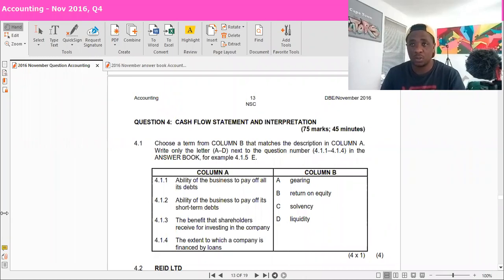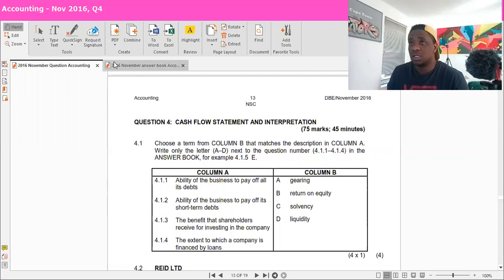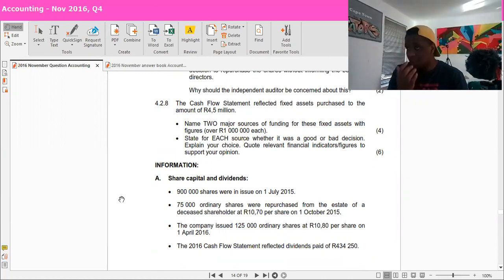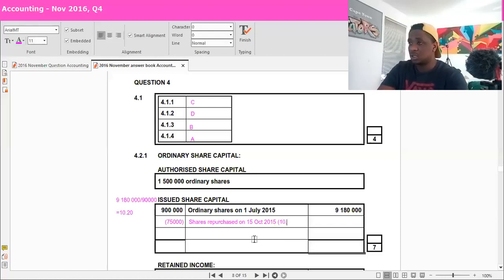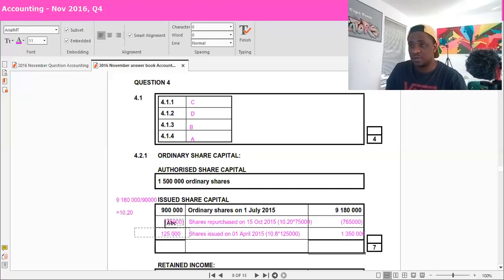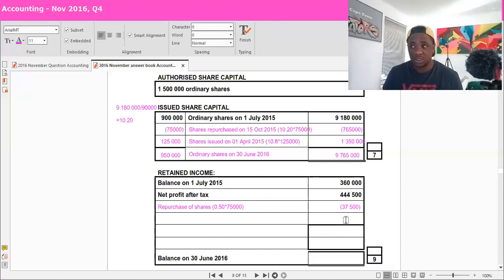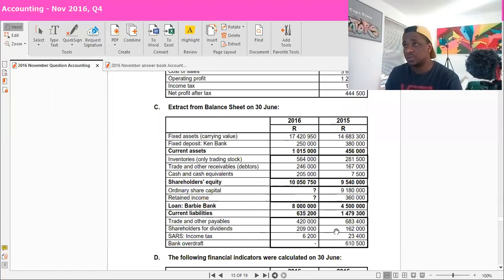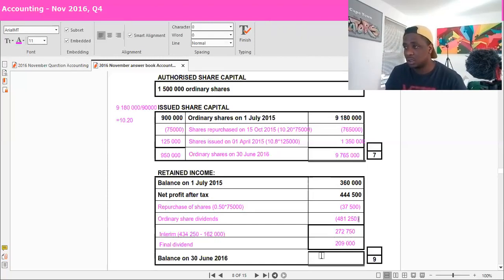Cash flow & Interpretation - Nov 2016 Q4, Part 1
November 2016 Question Paper Question 4